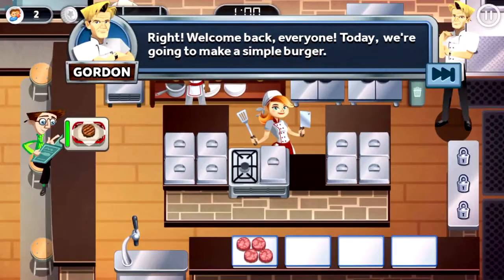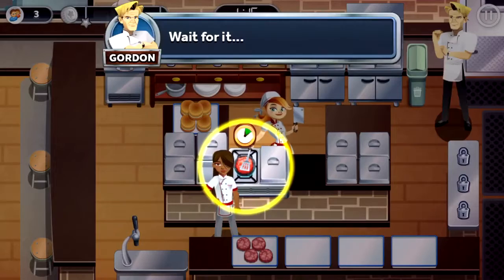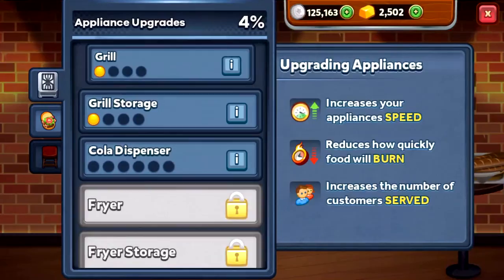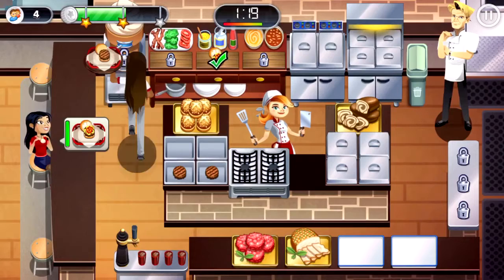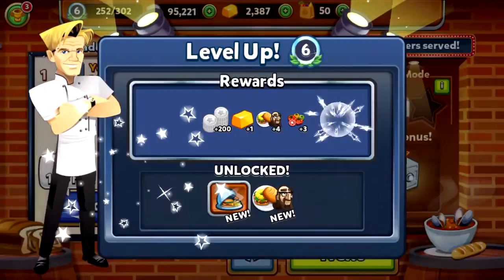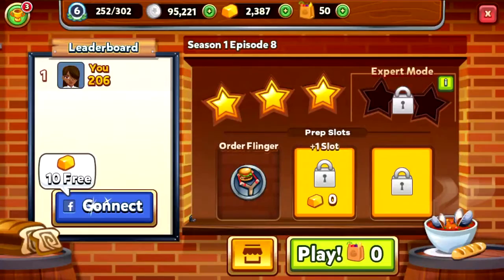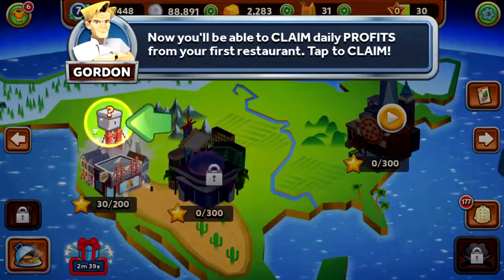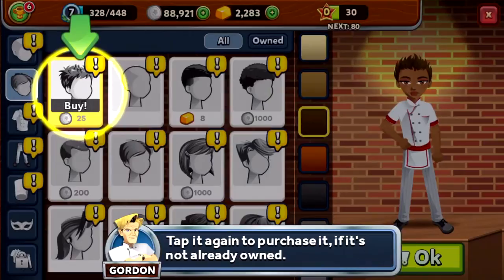Gordon Ramsay Dash: Big Bay Burgers Season 1